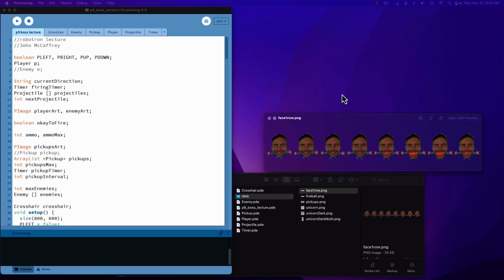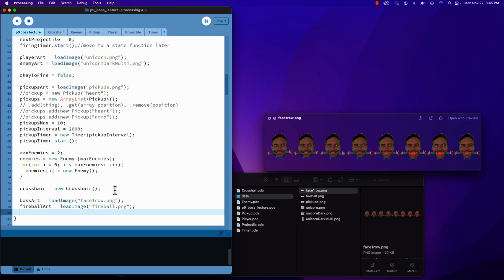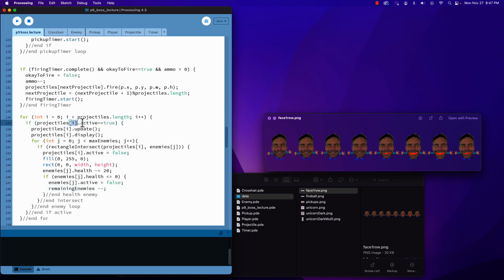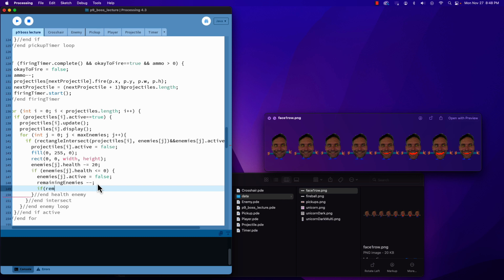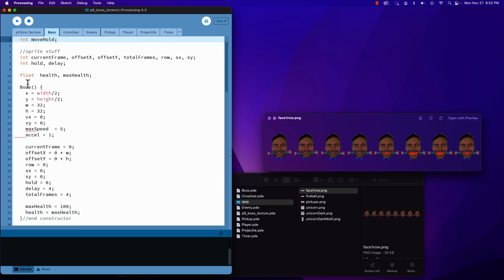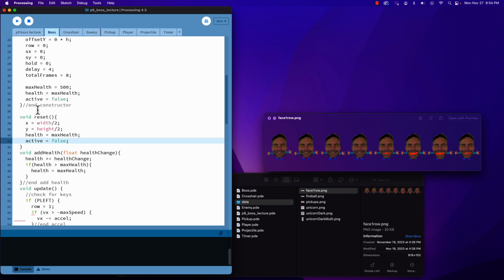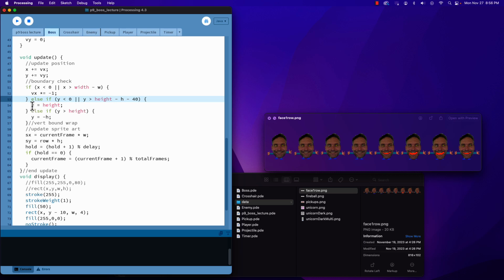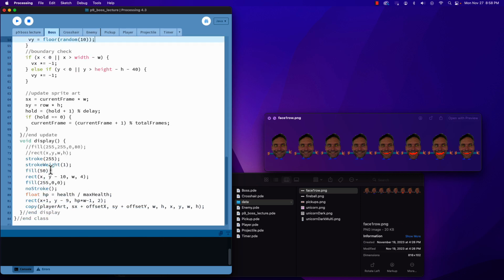Programming a Robotron Styled Game in Processing Part 9: Boss-P1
In this first of two videos about the boss,  we create the boss class for the game. The next video will integrate the boss class into the game.